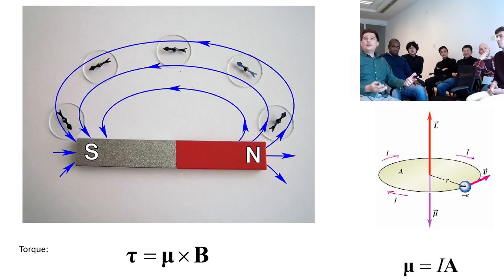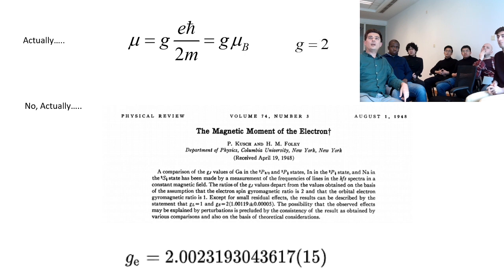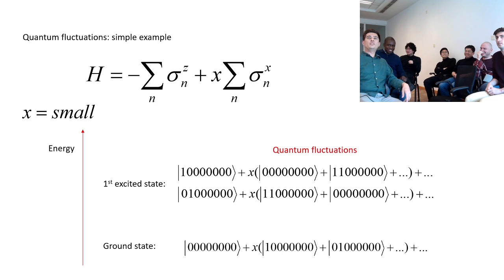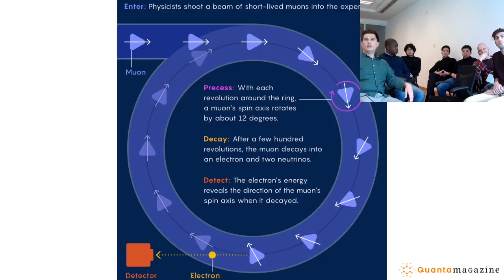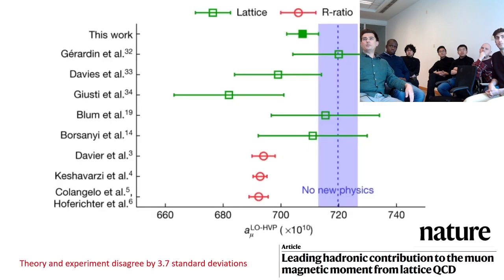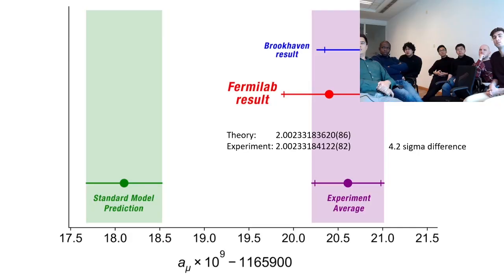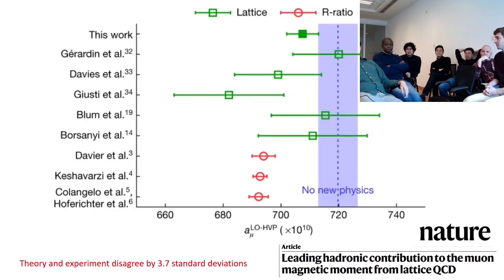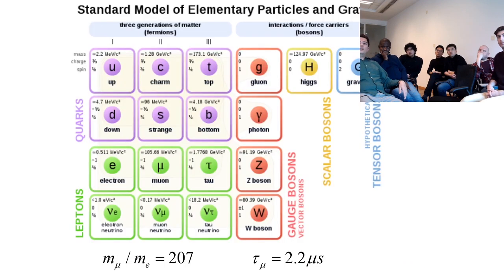Fermilab Muon g-2 experiment explained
NYU Quantum Technology Lab explain the recent FermiLab muon g-2 experiments.  We explain the basics of what is a magnetic moment, what is this factor of g, why its not exactly 2, and the role of quantum fluctuations.  We also talk a bit about the QCD calculations and how they influence the muon g factor.